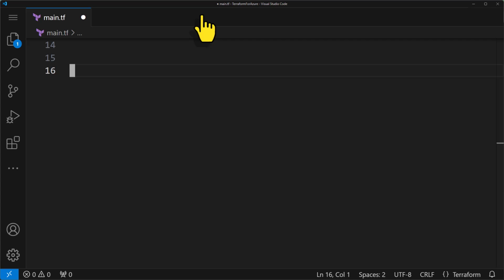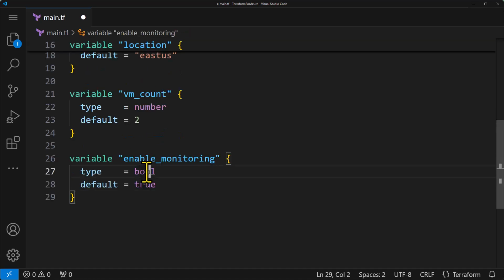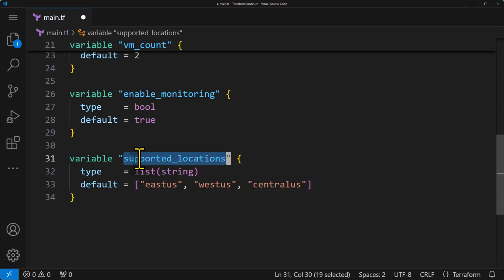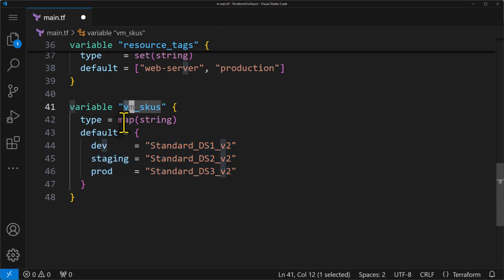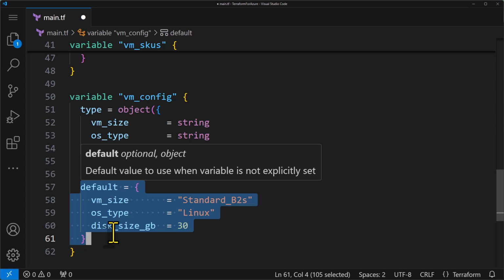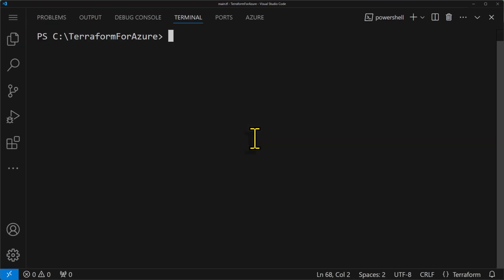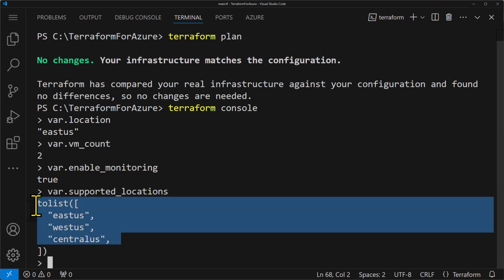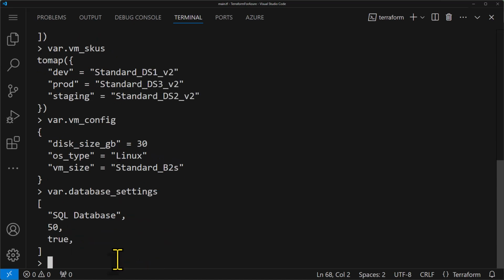Understanding Terraform Datatypes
In this video, we're diving into the world of Terraform data types. If you're new to Terraform or want to understand how data types work, you’re in the right place. We’ll break down each data type with simple examples so you can confidently use them in your projects.

CHAPTERS
00:00 INTRO
00:29 Data Type | String
00:56 Data Tytpe | Number
01:21 Data Type | Bool
01:47 Data Type | List
02:19 Data Type | Set
02:39 Data Type | Map
03:20 Data Type | Object
04:02 Data Type | Tuple
04:32 Testing the Output | String
04:55 Testing the Output | Number
05:02 Testing the Output | Bool
05:09 Testing the Output | List
05:25 Testing the Output | Set
05:35 Testing the Output | Map
05:47 Testing the Output | Object
06:00 Testing the Output | Tuple
06:19 OUTRO

1. String
Strings are text values and one of the most basic data types in Terraform. They're often used for names, IDs, or labels.

Example:
variable "location" {
  type    = string
  default = "eastus"
Here, the location variable is defined as a string with a default value of "eastus."

2. Number
The number type represents numeric values and can be an integer or a float. Use it to specify values like the number of VM instances.

Example:
variable "vm_count" {
  type    = number
  default = 2
In this example, vm_count is set to 2, meaning two instances will be deployed.

3. Bool
Bool stands for boolean values (true or false) and is great for toggling features.

Example:
variable "enable_monitoring" {
  type    = bool
  default = true
Here, monitoring is enabled because the value is set to true.

4. List
Lists are ordered collections of values of the same type. They’re handy for repeating configurations, such as multiple regions.

Example:
variable "supported_locations" {
  type    = list(string)
  default = ["eastus", "westus", "centralus"]
The supported_locations list contains different Azure regions, making the configuration scalable.

5. Set
Sets are similar to lists but only contain unique values, with no guaranteed order.

Example:
variable "resource_tags" {
  type    = set(string)
  default = ["web-server", "production"]
Using a set ensures that all tags are unique.

6. Map
Maps store key-value pairs, which is perfect for related data like tags or settings.

Example:
variable "vm_skus" {
  type = map(string)
  default = {
    dev     = "Standard_DS1_v2"
    staging = "Standard_DS2_v2"
    prod    = "Standard_DS3_v2"
Here, different VM SKUs are mapped to environment names for easy reference.

7. Object
Objects group various attributes together, similar to a configuration file.

Example:
variable "vm_config" {
  type = object({
    vm_size       = string
    os_type       = string
    disk_size_gb  = number

  default = {
    vm_size       = "Standard_B2s"
    os_type       = "Linux"
    disk_size_gb  = 30
The vm_config object includes settings for a virtual machine, such as size and OS type.

8. Tuple
Tuples are ordered collections with different data types, useful for grouping related values.

Example:
variable "database_settings" {
  type = tuple([string, number, bool])

  default = ["SQL Database", 50, true]
This tuple holds three different pieces of information: the database type, storage size, and a boolean for availability.

And that’s a wrap! We covered the essential Terraform data types to help you define your infrastructure as code. Understanding these types will make your configurations more flexible and powerful.